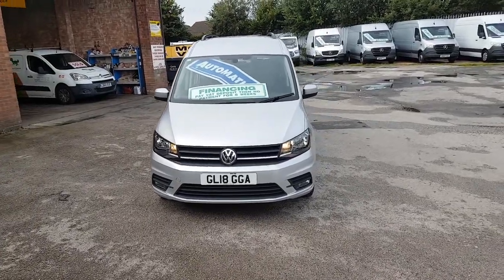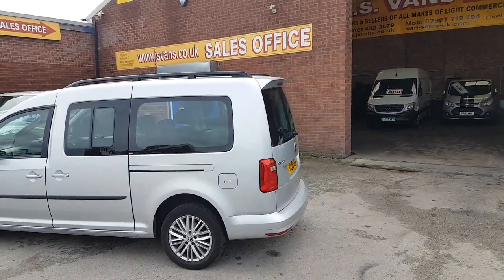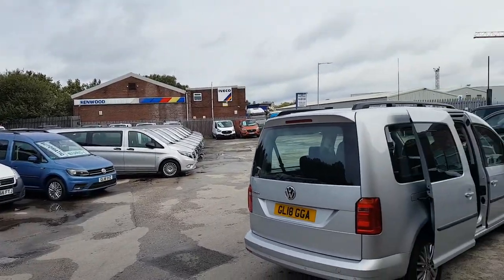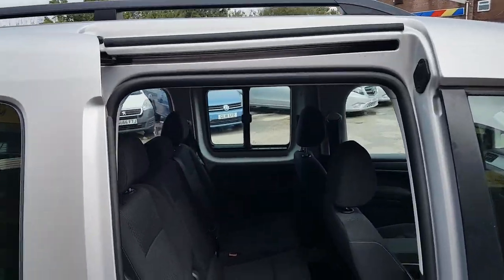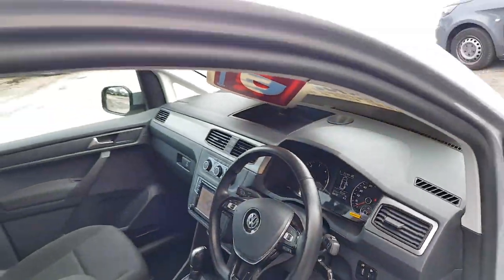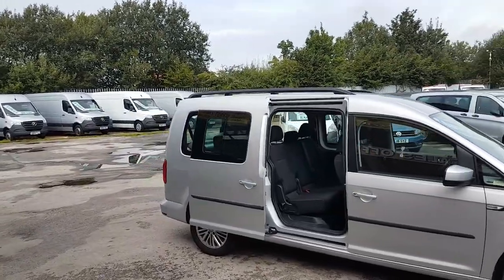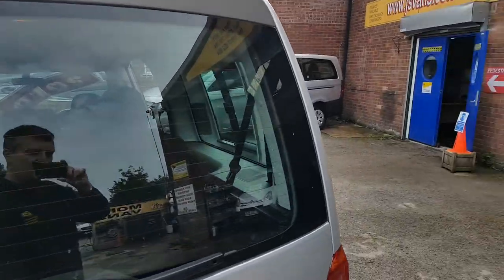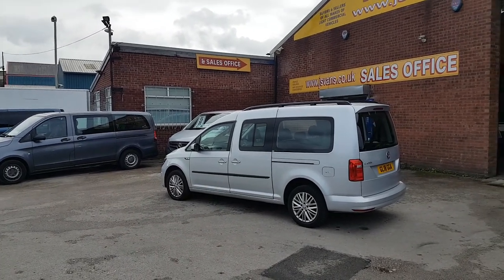Vw caddy maxi life dsg 7 seater mpv minibus